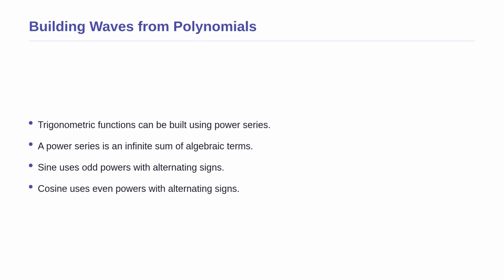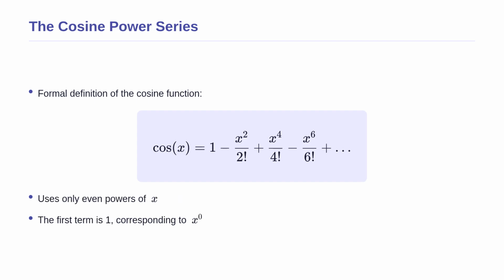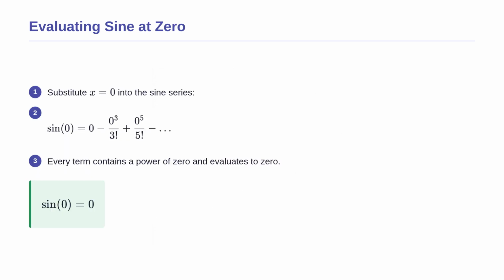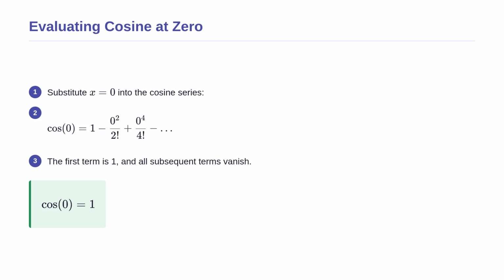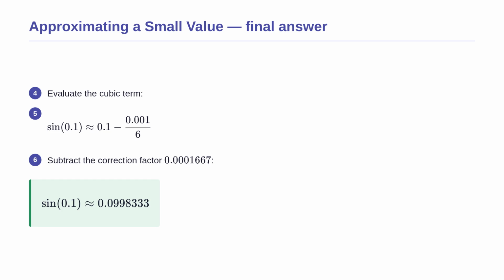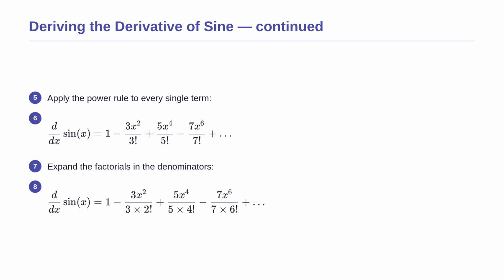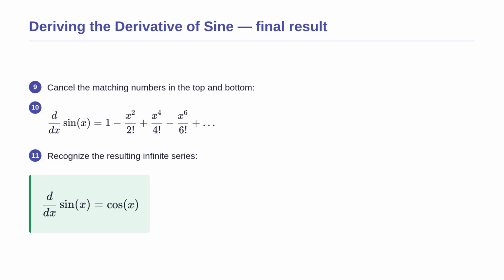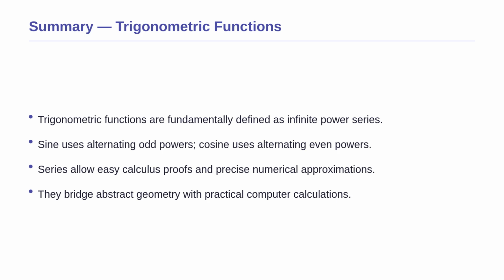Sequences and Series of Functions - Trigonometric Functions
Video lecture on Trigonometric Functions for Sequences and Series of Functions.